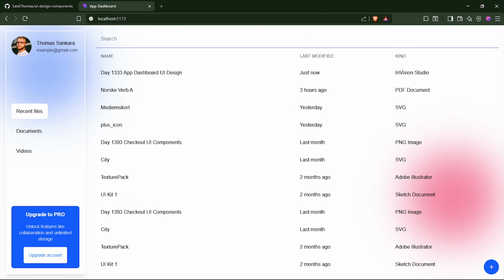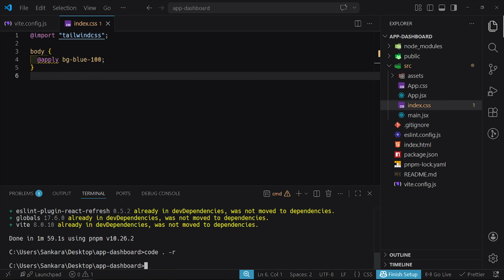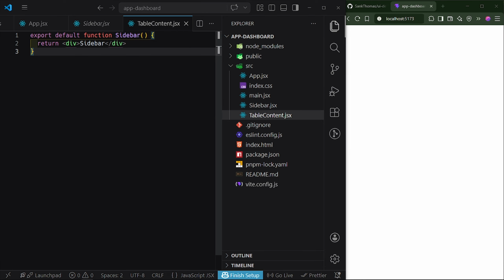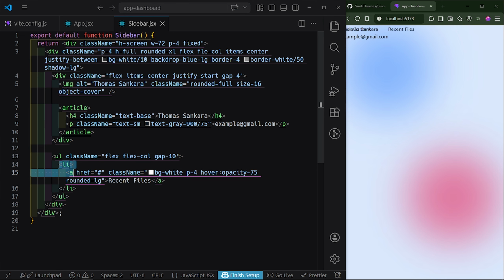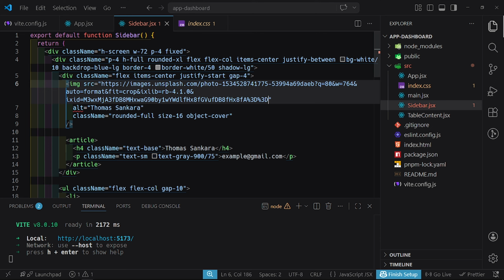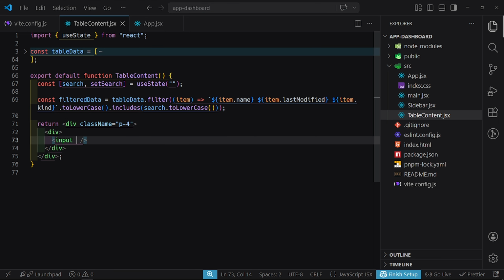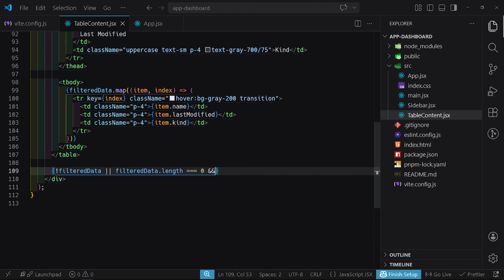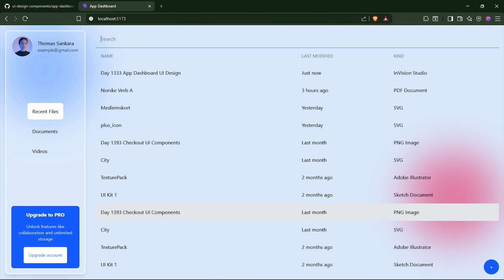App Dashboard | UI Design Components | TsbSankara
In this video we are going to build an App Dashboard UI, coming from uidesigndaily.com. I prebuilt this component.